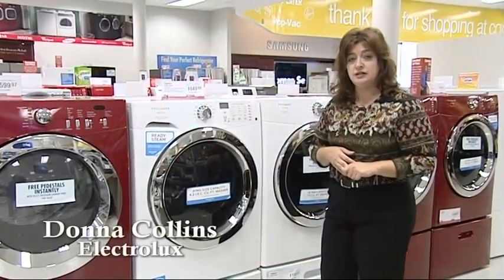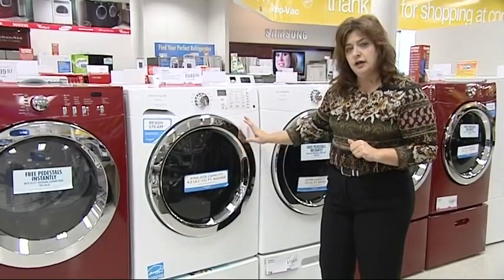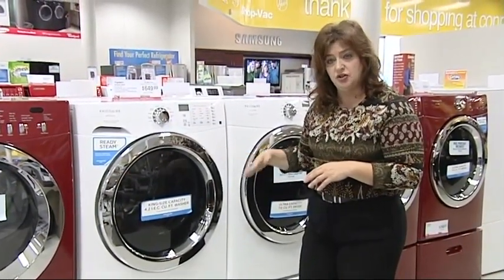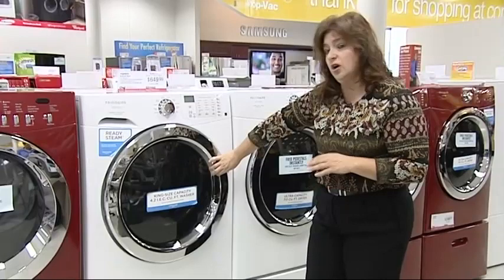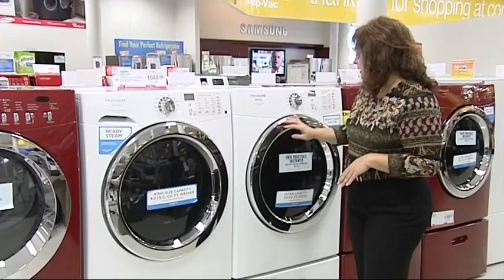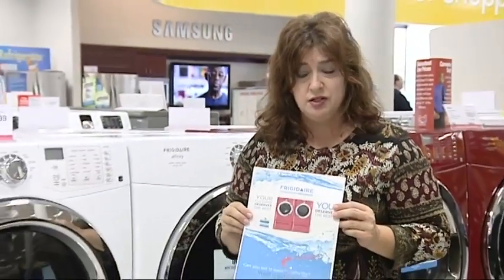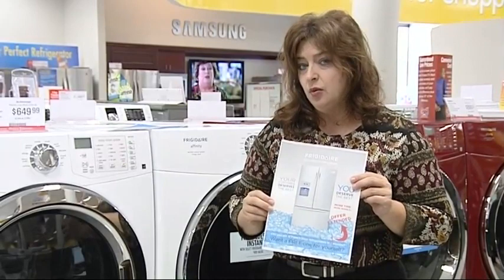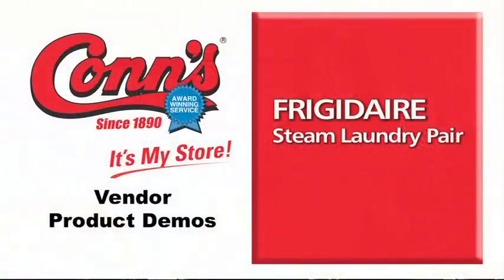Conns Frigidaire Steam Laundry Pair 2